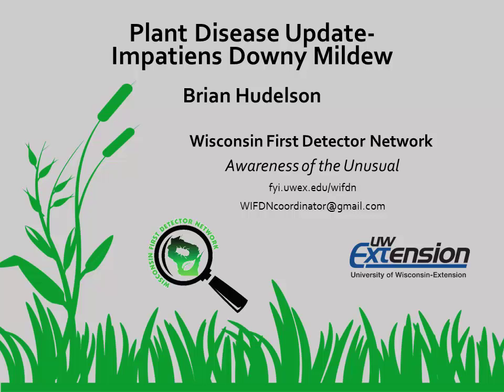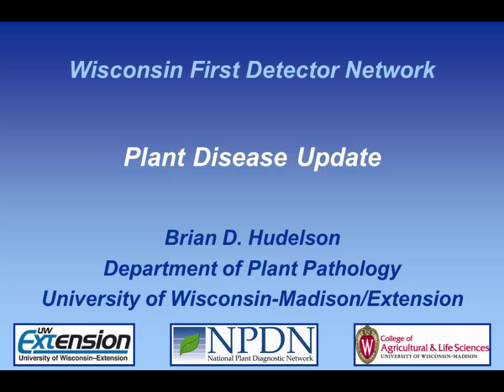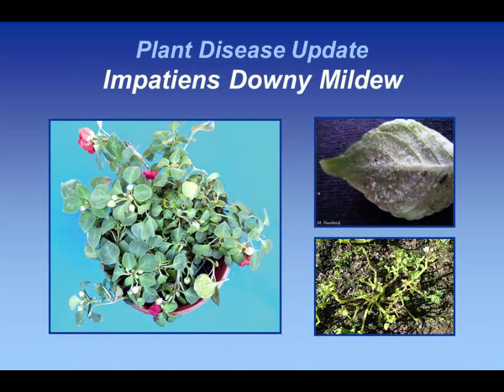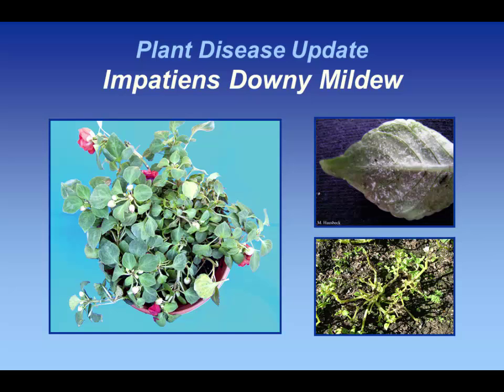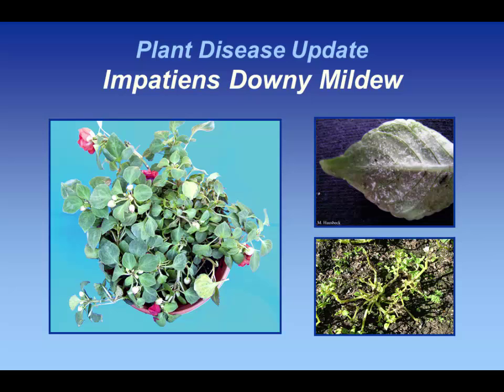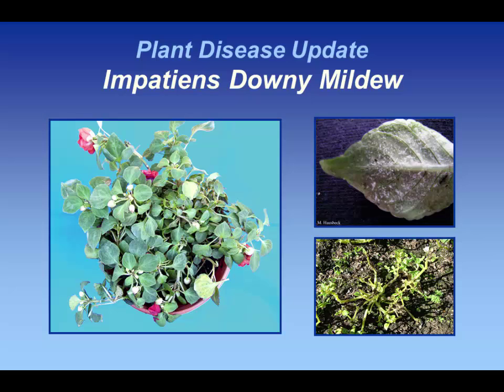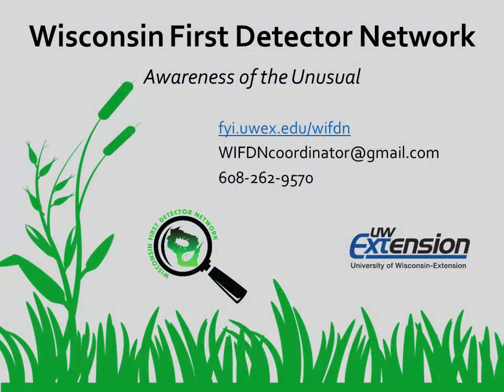Impatiens Downy Mildew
Director of the Plant Disease Diagnostic Clinic, Brian Hudelson, talks about Impatiens downy mildew.